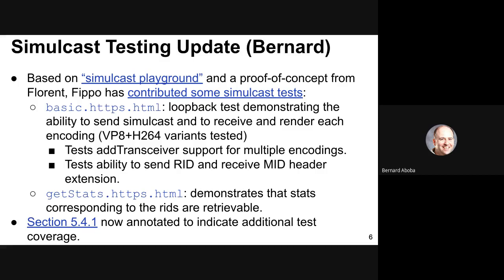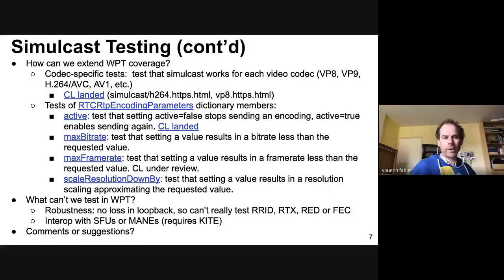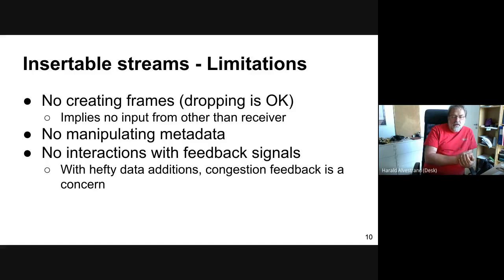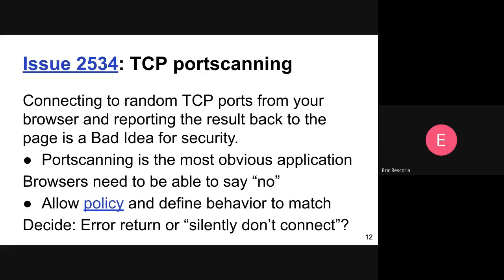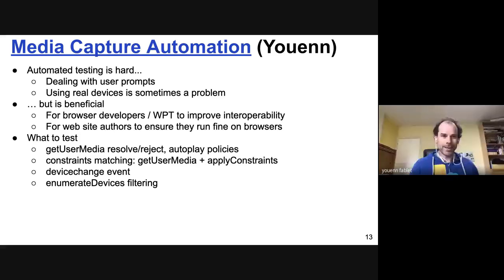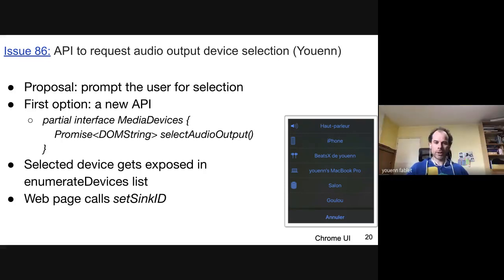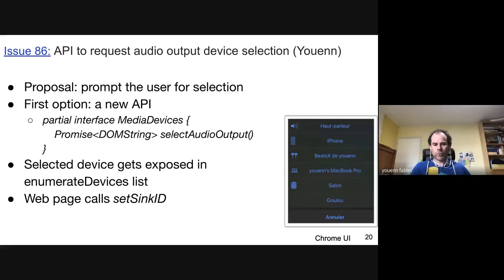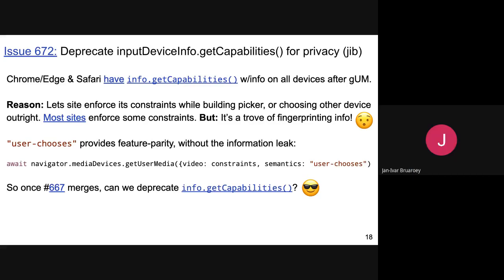WebRTC WG Virtual Interim on June 4, 2020